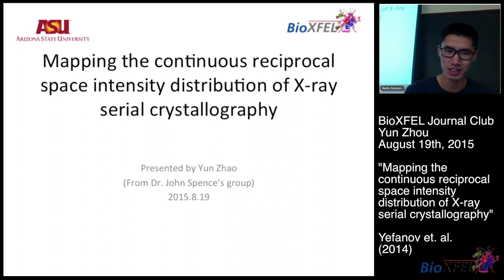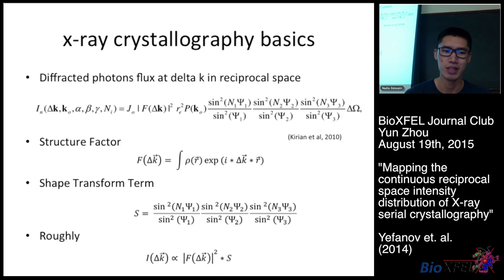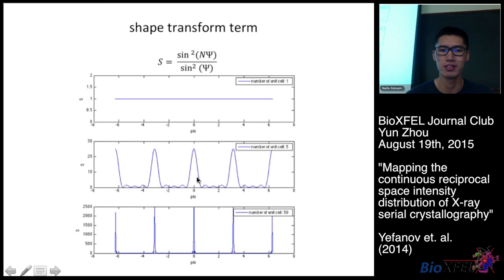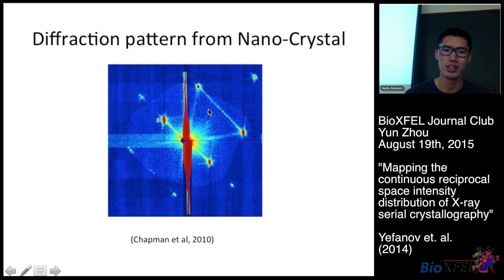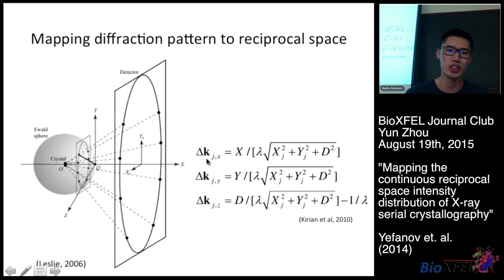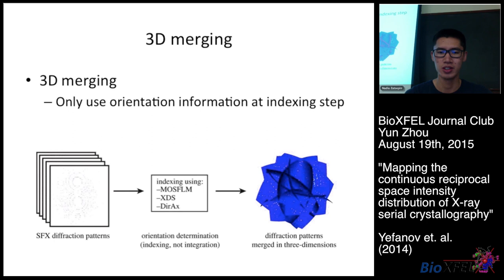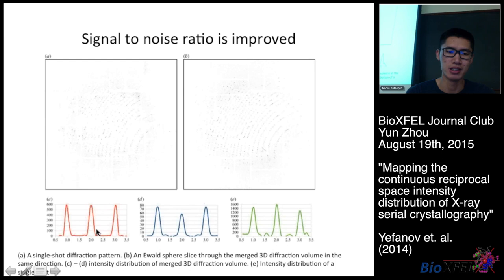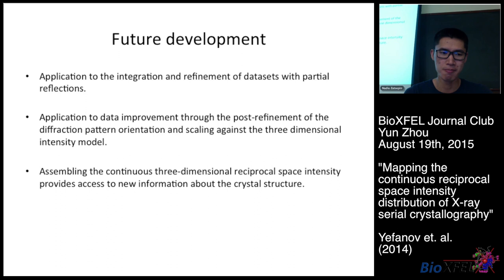Mapping the continuous reciprocal space intensity of X-ray serial crystallography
BioXFEL Journal Club - Yun Zhou - August 19th, 2015